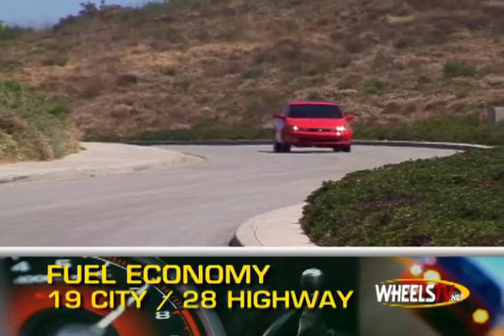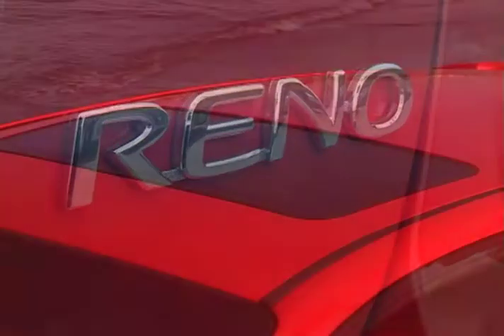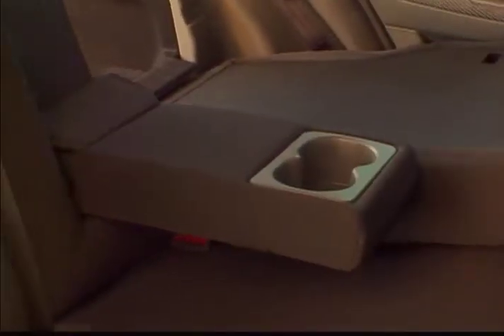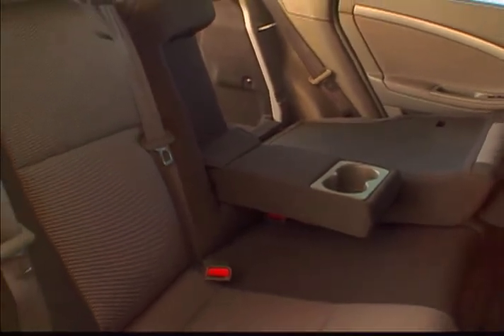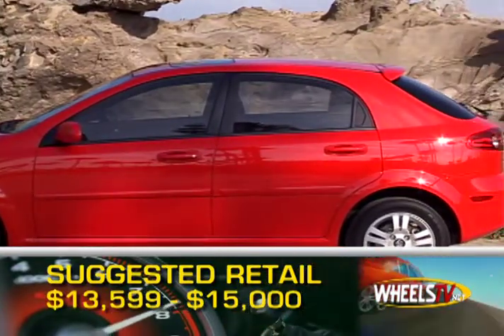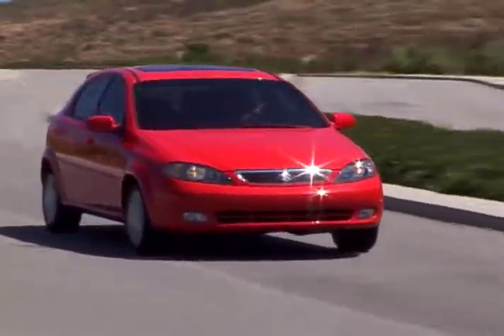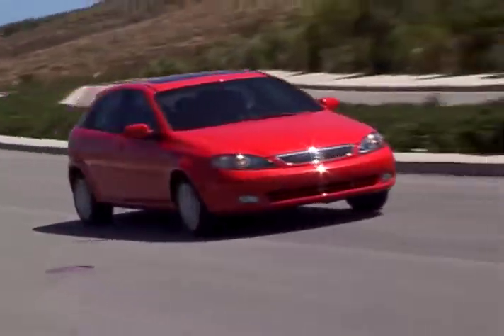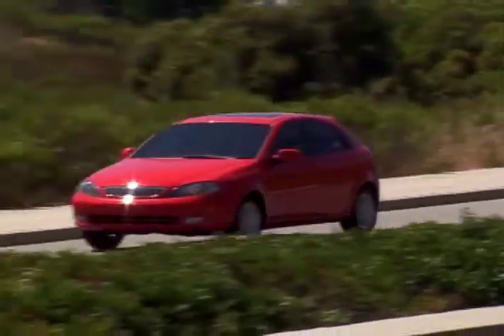2008 Suzuki Reno Overview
The Reno is an economical 5-door hatchback with tight handling.